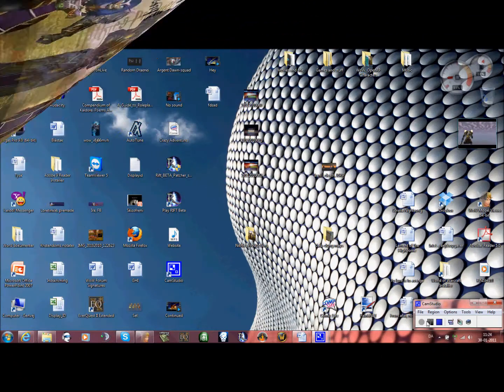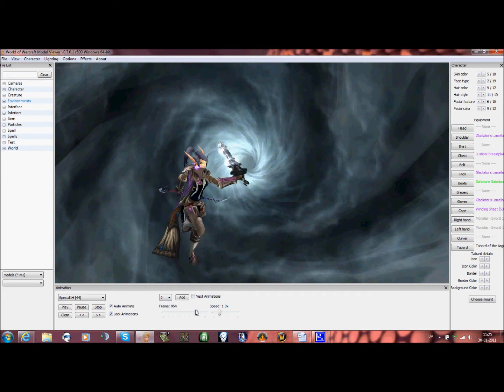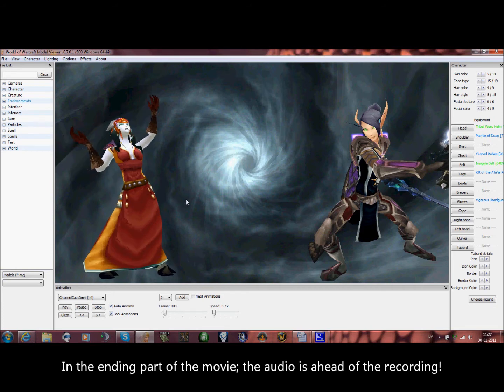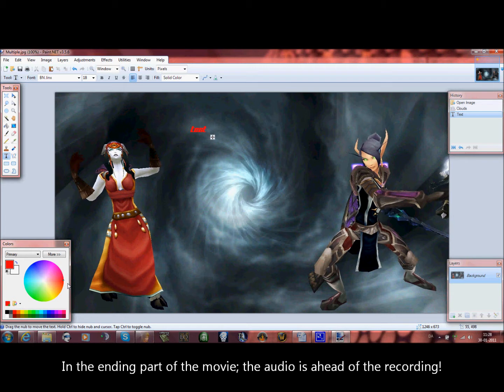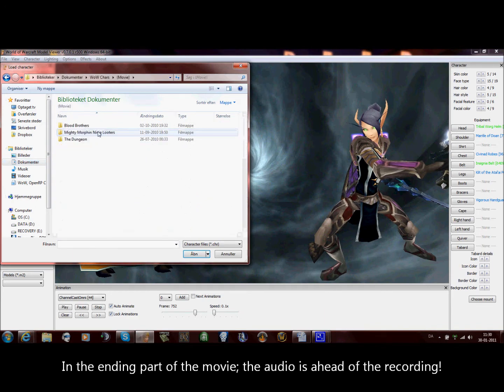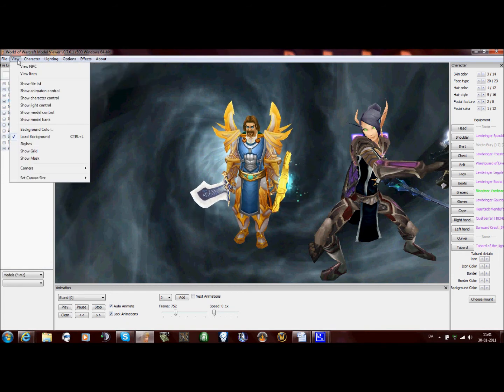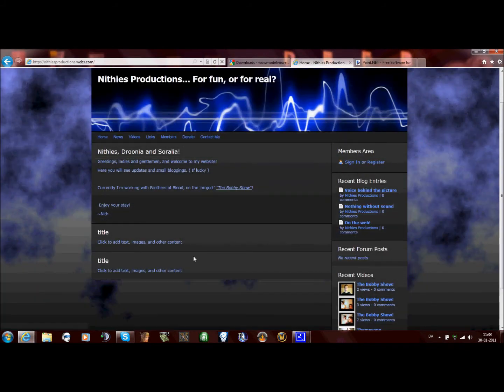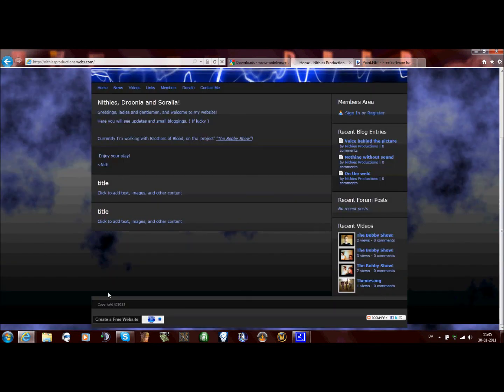[How to:] WoWModelviewer - Multiple Characters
In this episode; I'm going to show you how to put in multiple characters in the same picture.
Music is mine. I made it, I published it. It's MINE.

Since you're too lazy to write it yourself...